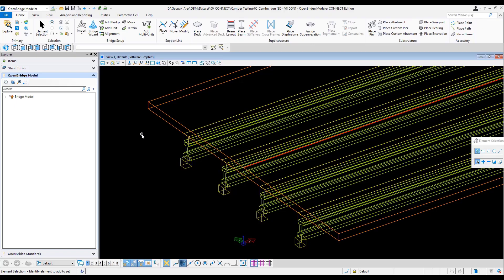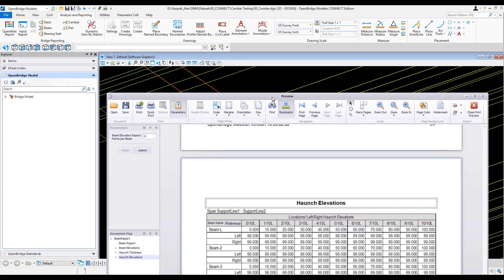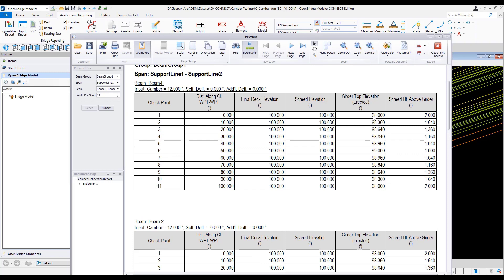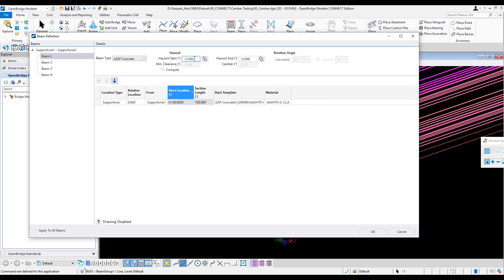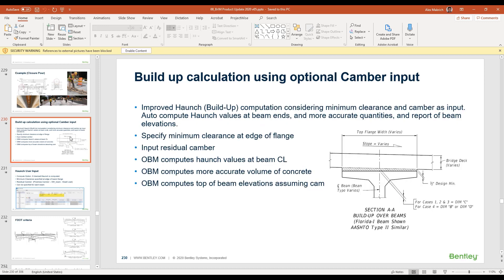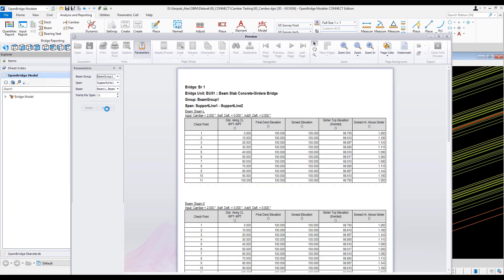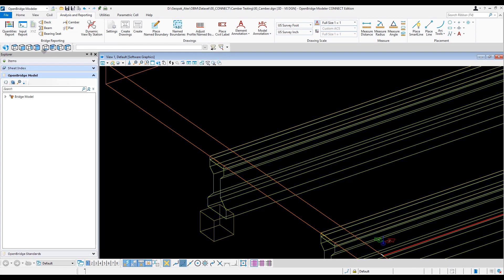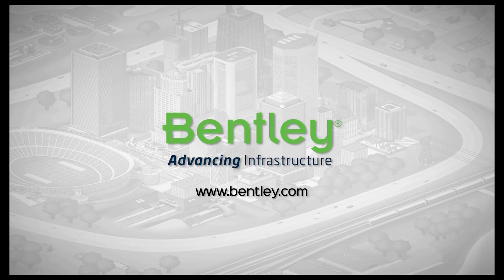Haunch and Camber Calculations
Watch this video and learn more about calculating haunch and camber in OpenBridge Modeler.